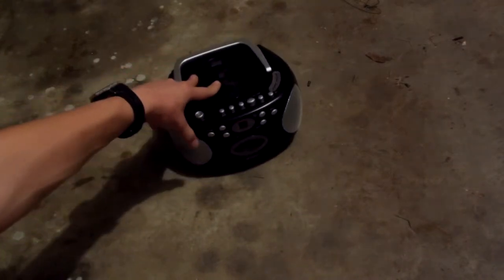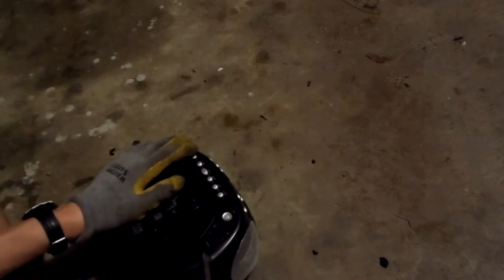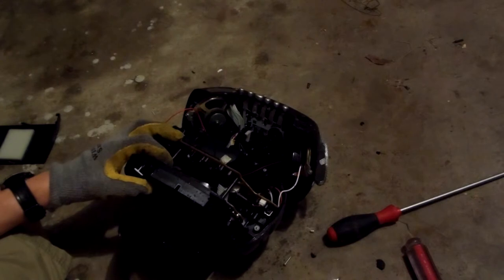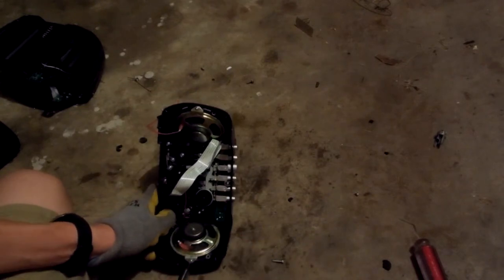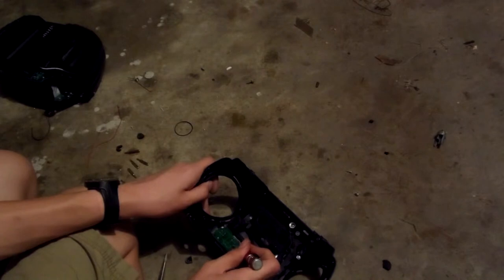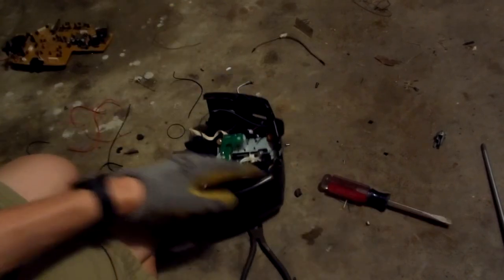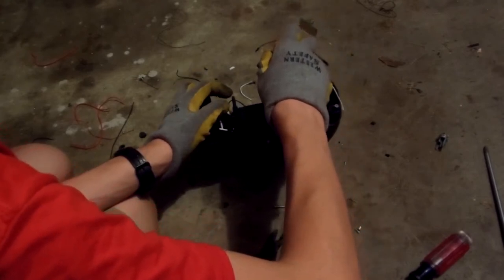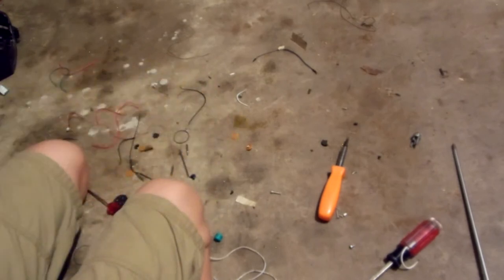E-Waste Scrapping: A CD/Tape Player!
In this video, I will show you how to scrap a CD/ Tape player step- by- step.